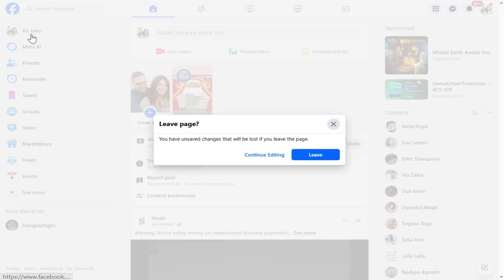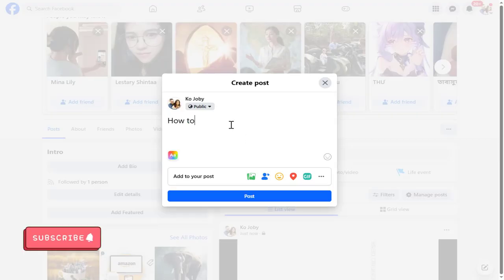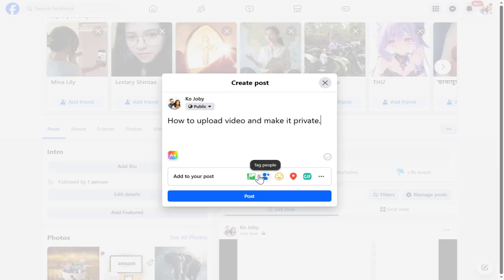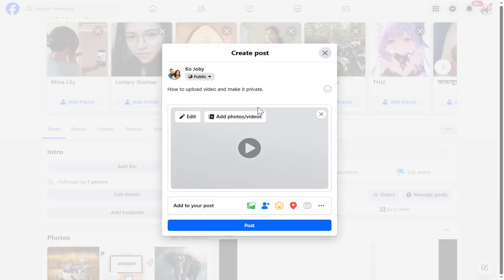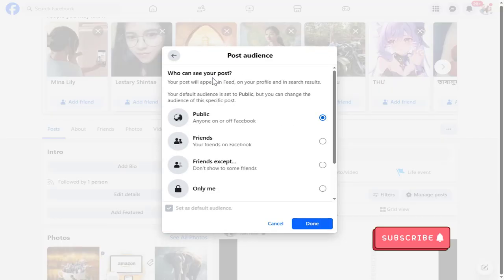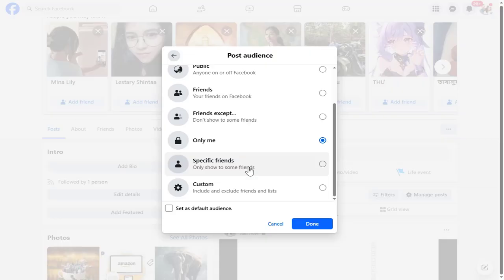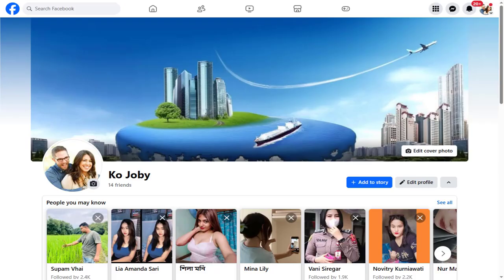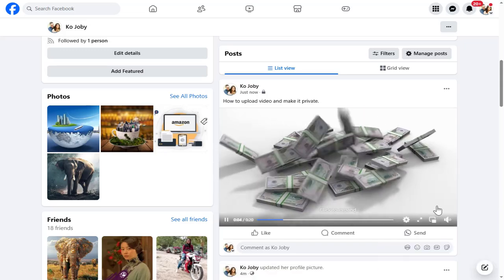how to upload video to facebok profile and make it private 2025